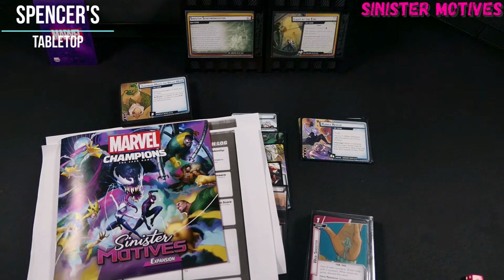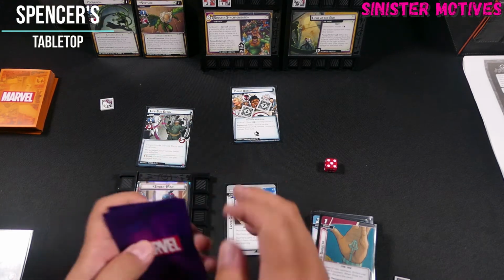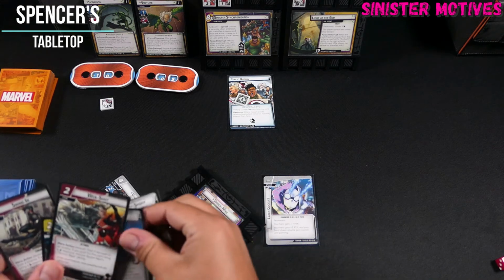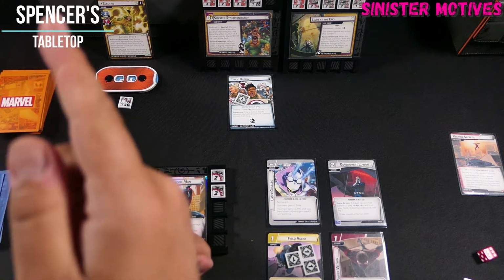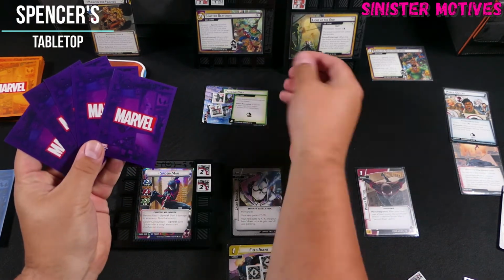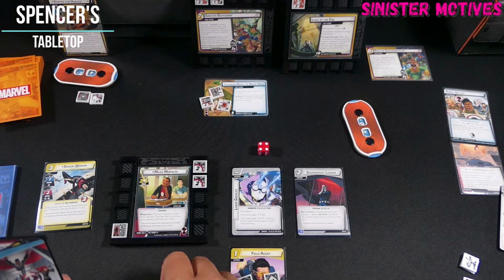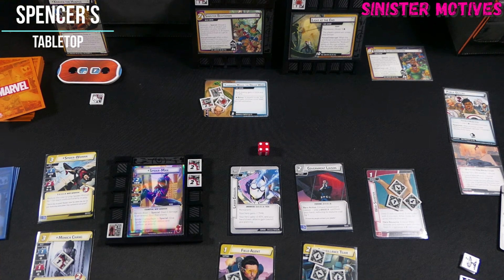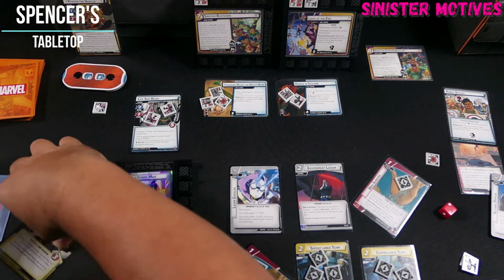Sinister Motives Scenario 4 (Part 1)! Miles Spider-Man! Marvel Champions LCG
Miles Spider-Man takes on The Sinister Six in the 4th scenario for the brand new campaign Sinister Motives! Took the pre-built deck right out of the box! Added swift strike to my deck.